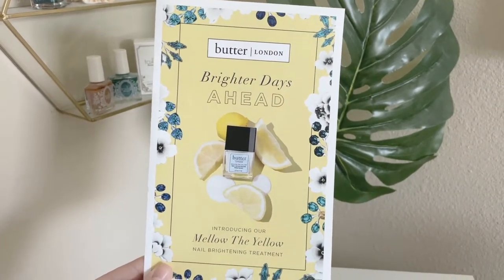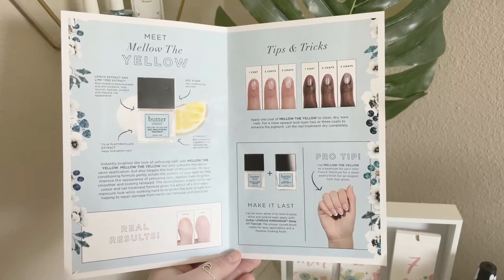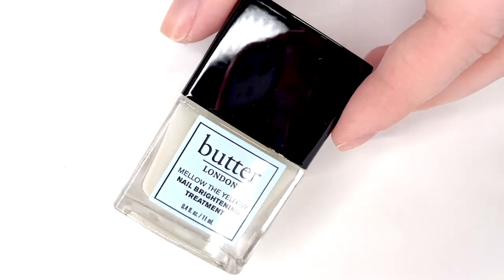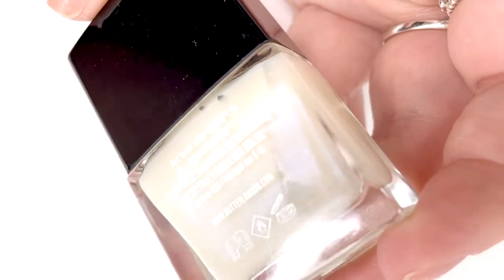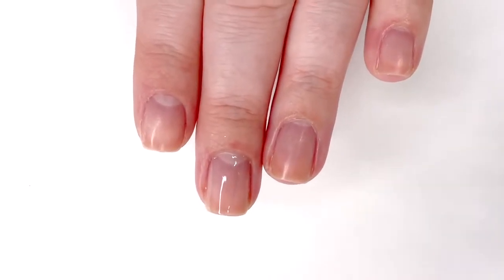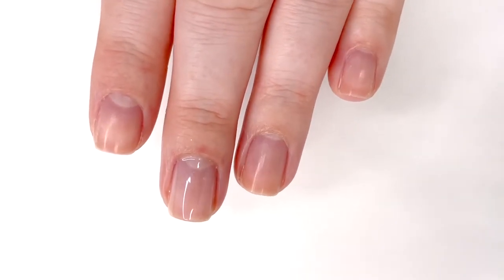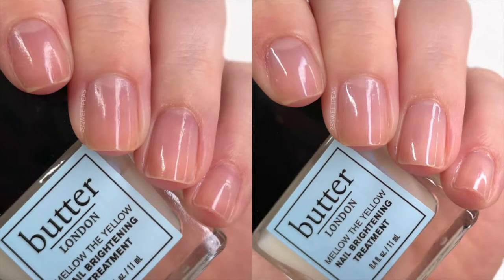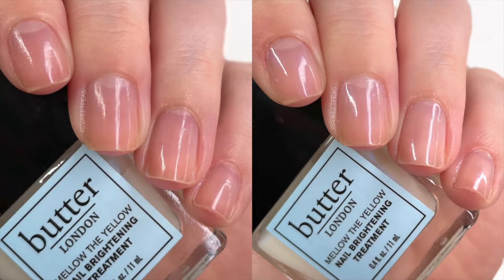Butter London Mellow The Yellow | 25 Sweetpeas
New Butter London Nail Treatment (Watch in HD) PR SAMPLE

Instantly brighten the look of yellowing nails with Mellow the Yellow. This opalescent Nail Brightening Treatment combines the power of Vitamin E and a blend of natural exfoliants, including Lemon Fruit Extract, to gently exfoliate dry, damaged nails. Mellow the Yellow not only conceals the yellow upon application, but also targets the root of the problem. Its skin-conditioning formula gently scrubs the surface of your nails to help improve the appearance of yellowing nails, leaving them brighter, smoother and looking renewed. The revolutionary pearly white nail colour and nail treatment formula gives the effect of a shimmery manicure look while working hard to brighten the look of nails and helping to repair damage from harsh nail formulas and practices.

Mellow The Yellow

Youtube Library